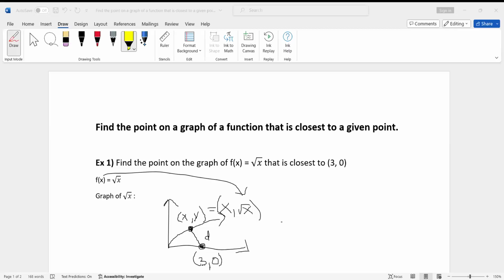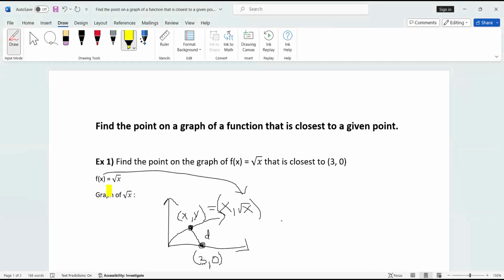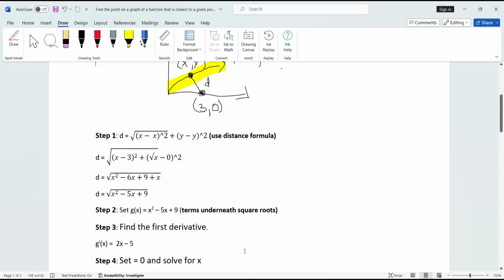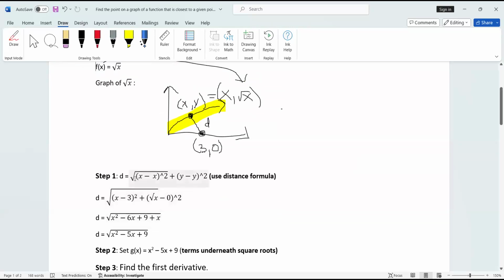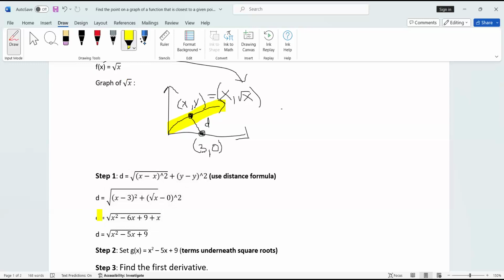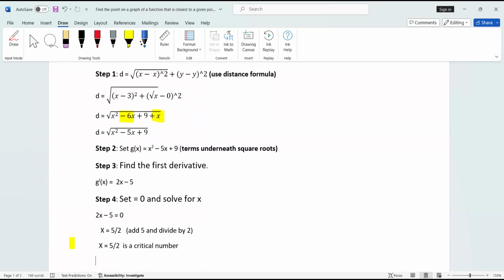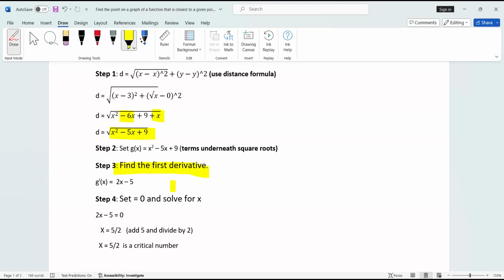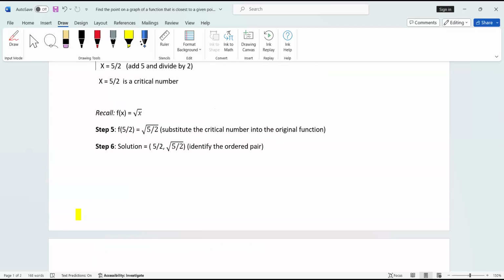Find the point on the graph of the function closest to the given point - MAC 2311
Find the point on the graph of the function closest to the given point
MAC 2311